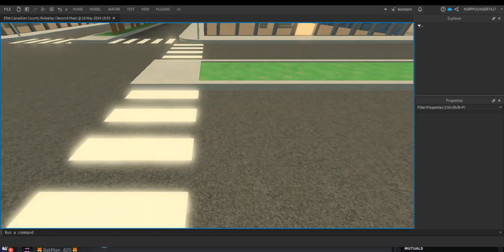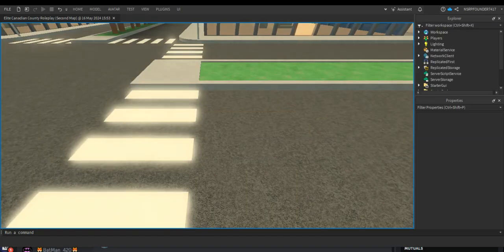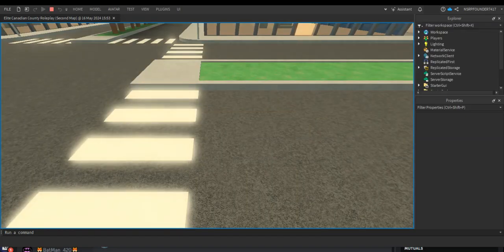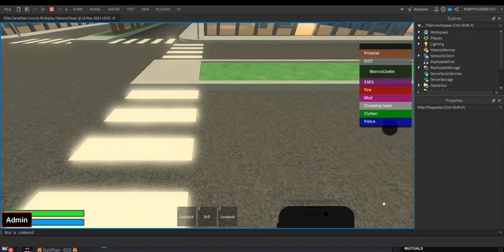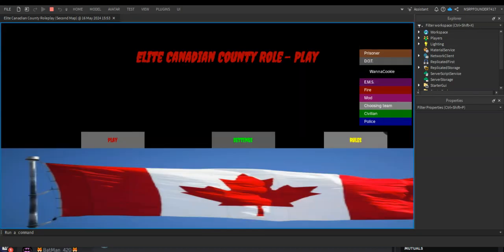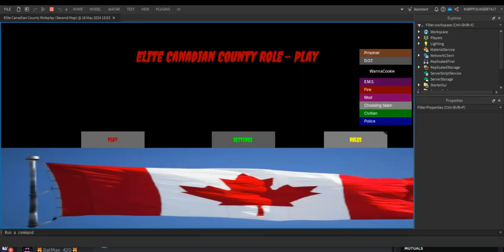Finishing Up The ESRP Main Menu & Loading Screen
Today We Was Finishing Up The ESRP Main Menu & Loading Screen